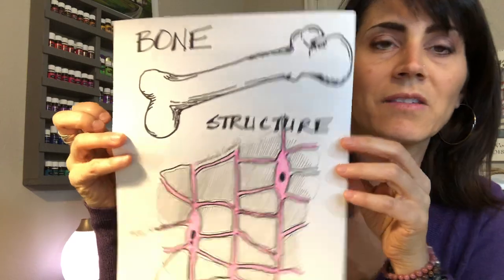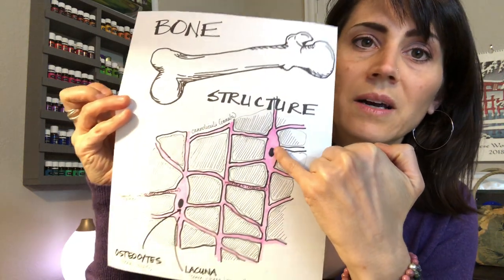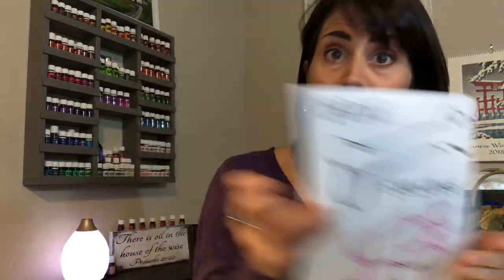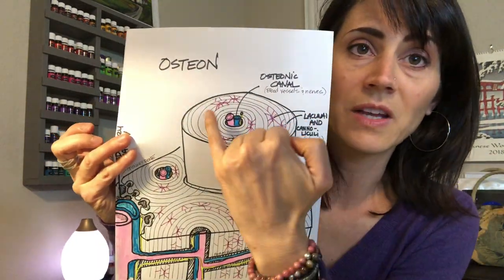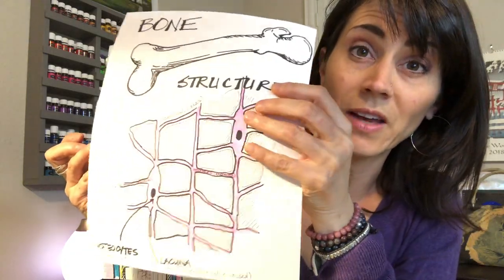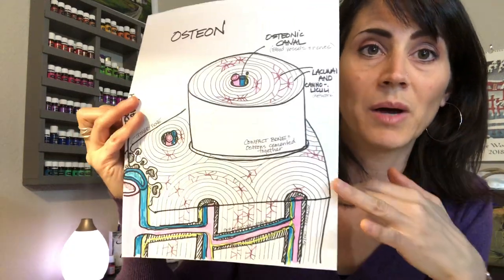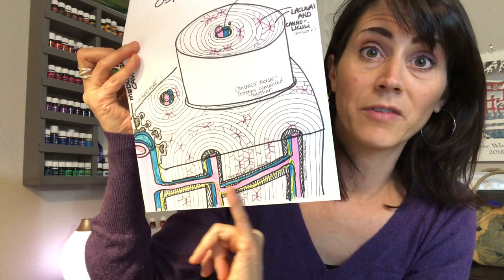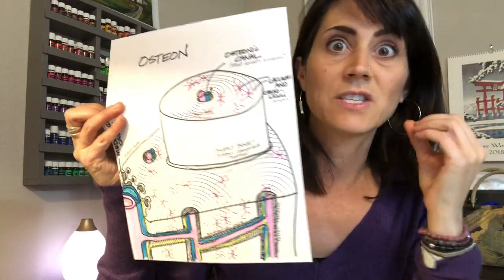SUPPLEMENTS: Super Cal Plus & Bone Science - Young Living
Young Living Essential Oil's amazing supplement Super Cal Plus is unlike ANY other calcium supplement on the market- DOn't waste your money on calcium that your body can't absorb! Find out HOW this product delivers much -needed nutrients to the bones and why this calcium is NOT like the others- you will be amazed!